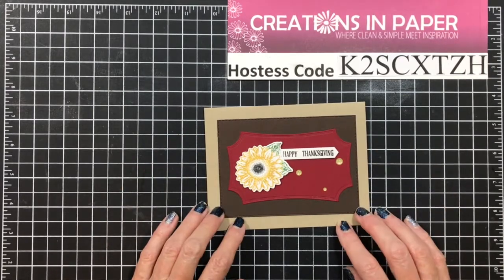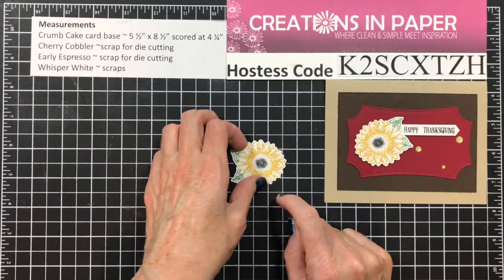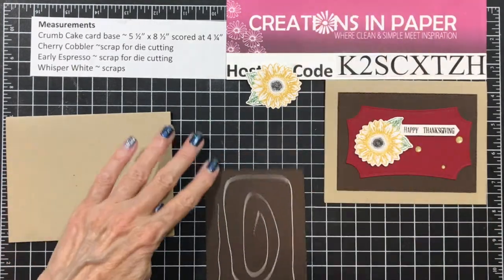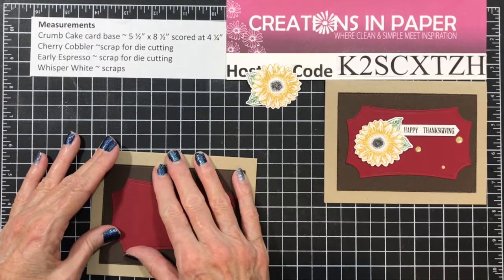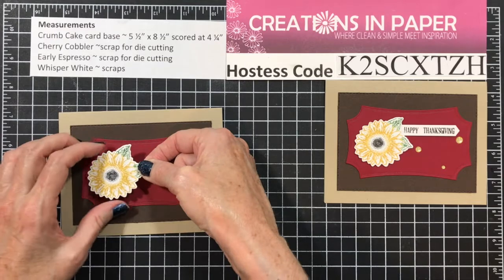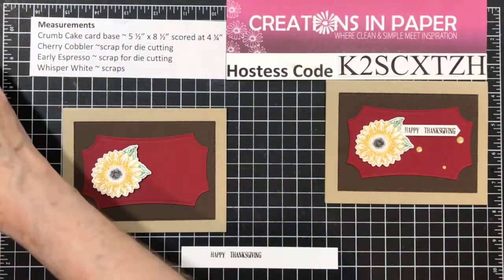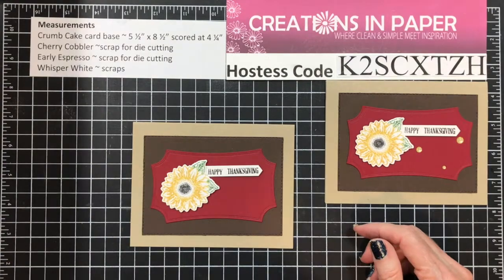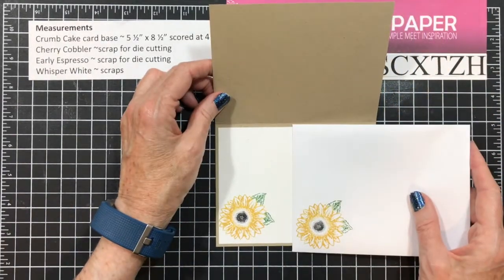Celebrate Sunflowers Happy Thanksgiving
This video shows how to make a quick and easy Thanksgiving card.

Direct link to blog post with supply list and measurements for ordering ~